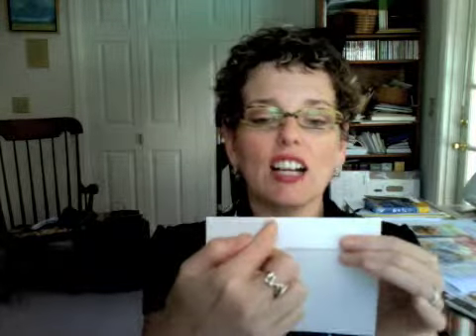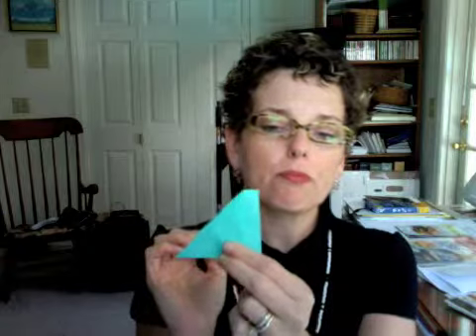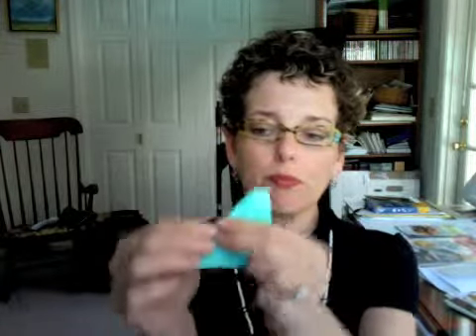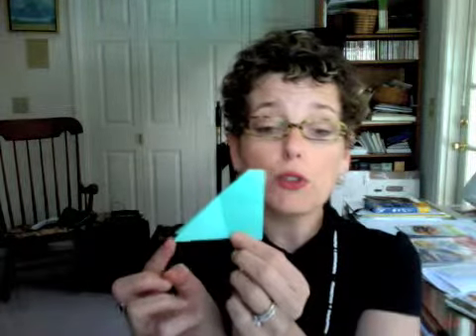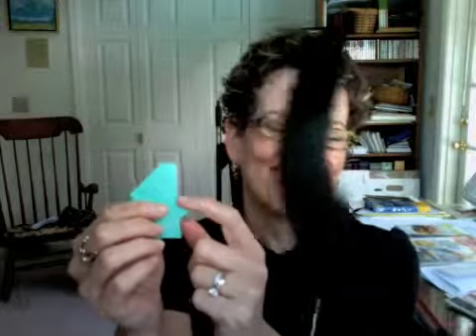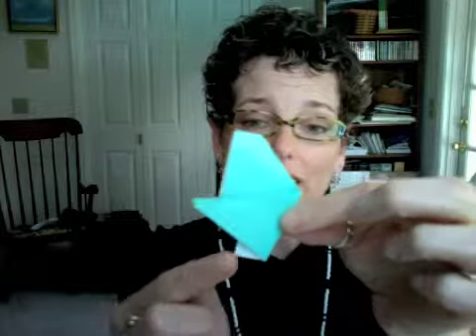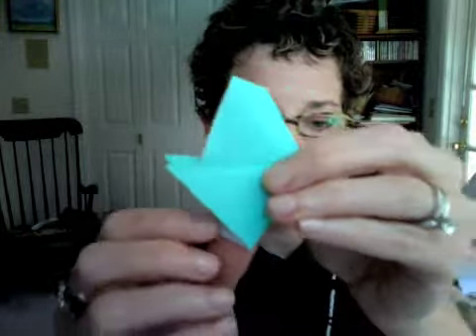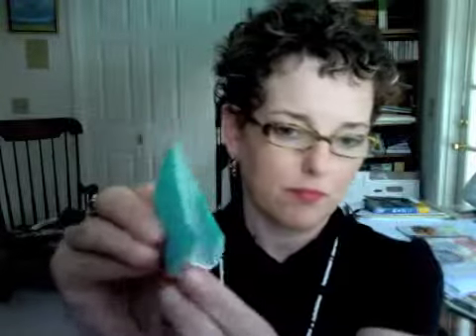Origami of the Day 08 20 09 Bullfrog Brothers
This model is no bull ... it's bullfrogs!